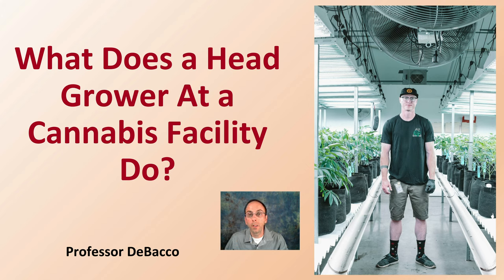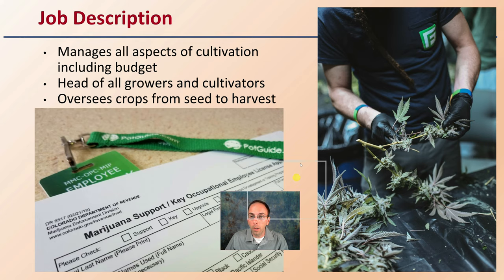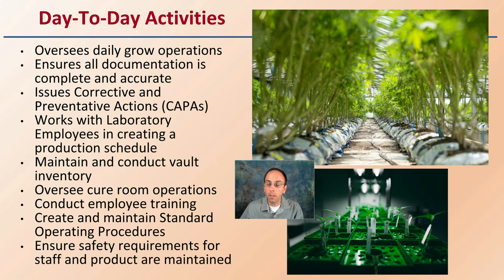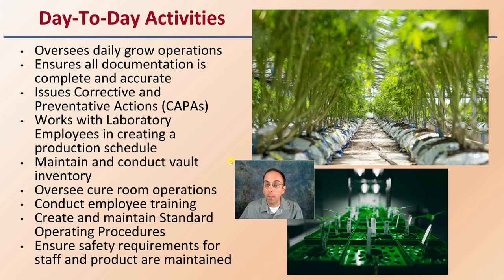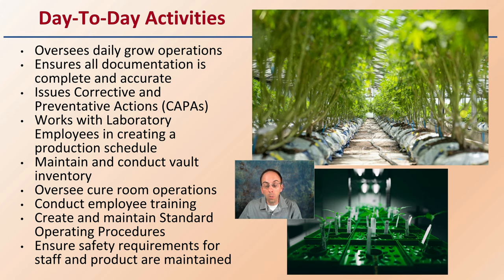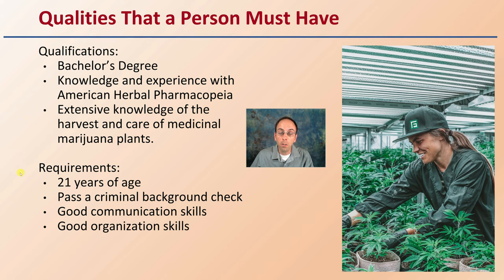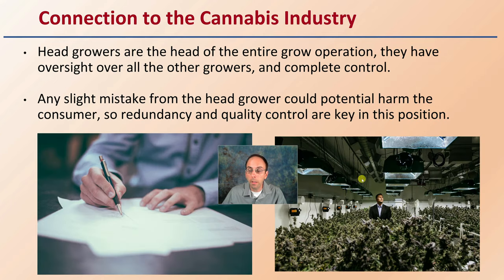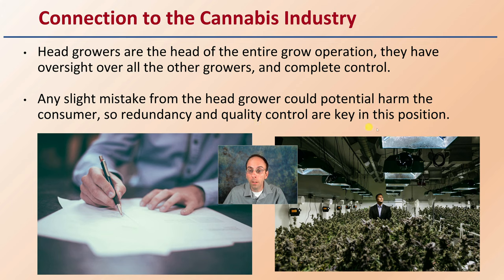What Does a Head Grower At a Cannabis Facility Do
Professor DeBacco

Job Description
Manages all aspects of cultivation including budget
Head of all growers and cultivators
Oversees crops from seed to harvest

Day-To-Day Activities
Oversees daily grow operations
Ensures all documentation is complete and accurate
Issues Corrective and Preventative Actions (CAPAs)
Works with Laboratory Employees in creating a production schedule
Maintain and conduct vault inventory
Oversee cure room operations
Conduct employee training
Create and maintain Standard Operating Procedures
Ensure safety requirements for staff and product are maintained

Qualities That a Person Must Have
Qualifications:
Bachelor’s Degree
Knowledge and experience with American Herbal Pharmacopeia
Extensive knowledge of the harvest and care of medicinal marijuana plants.
Requirements:
21 years of age
Pass a criminal background check
Good communication skills
Good organization skills

Connection to the Cannabis Industry
Head growers are the head of the entire grow operation, they have oversight over all the other growers, and complete control.
Any slight mistake from the head grower could potential harm the consumer, so redundancy and quality control are key in this position.

*Due to the description character limit the full work cited for "What Does a Head Grower At a Cannabis Facility Do" can be viewed